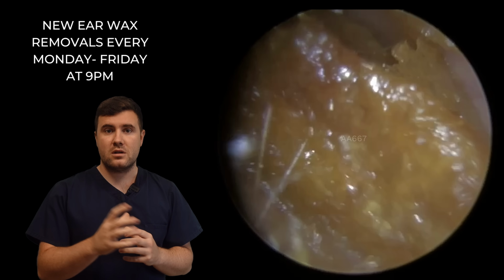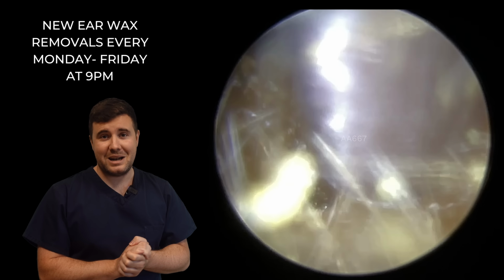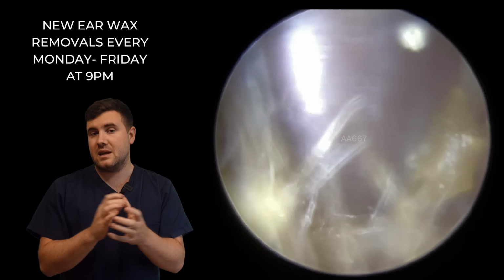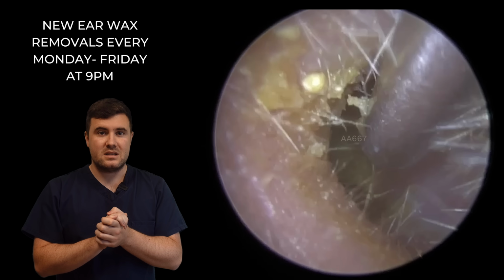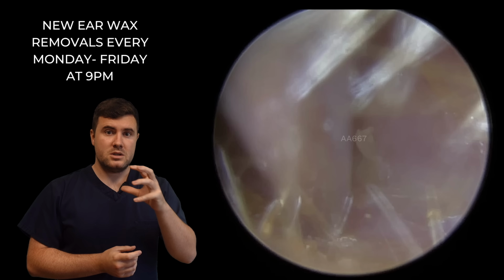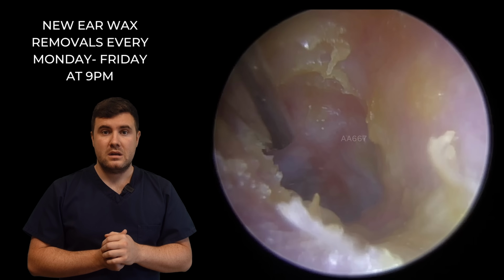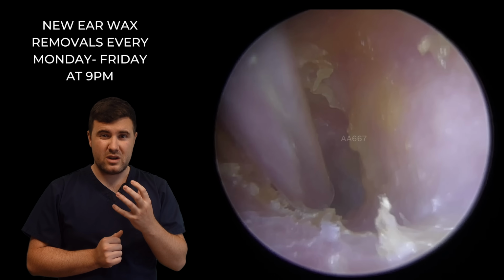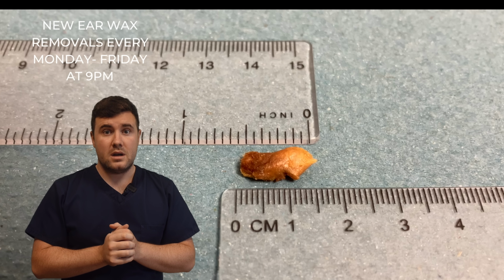EAR WAX PLUG & MESSY EAR CANAL - EP667